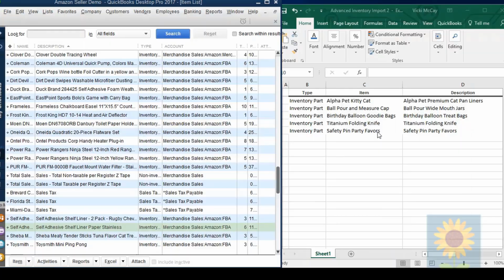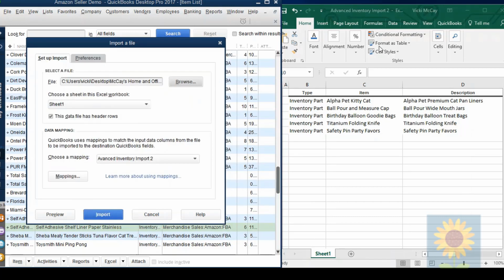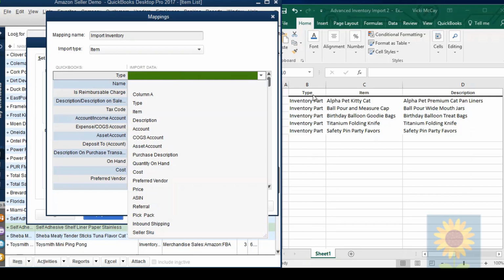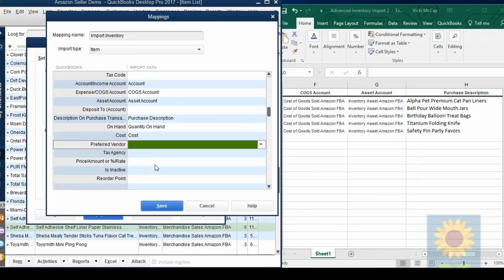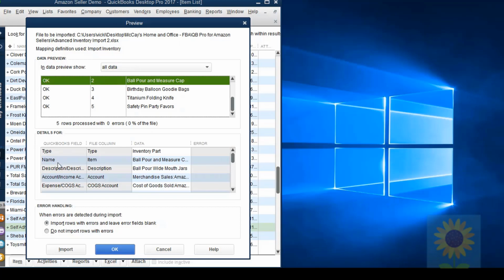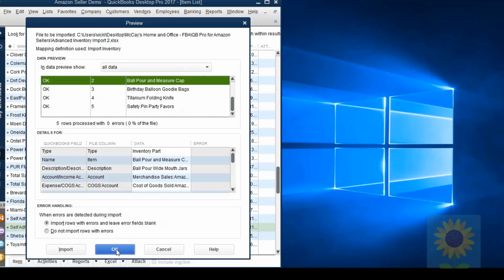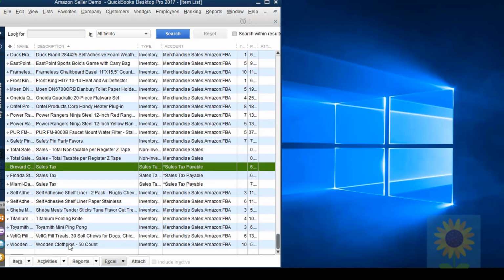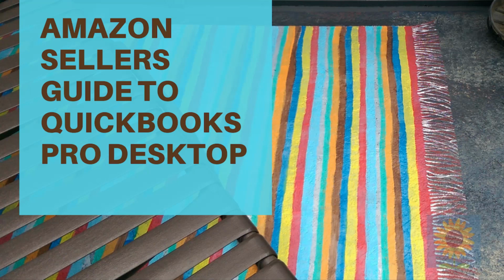14A. Advanced Inventory Import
QuickBooks offers three different ways to input inventory.  If you are an advanced user of QuickBooks and Excel, this is the way I'd do it.  You'll need some mapping knowledge, so if you have that, you are good to go.  Otherwise, you'll want to follow the previous videos for step-by-step instructions on mapping.

Advanced Inventory Import
You can use the worksheet we prepared in the past few videos.  Just save and use with this one, if you decide to go with the Advanced Inventory Import.  You can tell by the time of each video that this one is half as long.  I’m guessing it makes it the faster method.  Be sure to understand both methods of importing.  They each have their uses.

Note: Once you have finished the course, you will have setup your initial inventory.  While you are encouraged to enter Inventory Items one at a time after your initial setup, if that is how you buy them for RA, that method may not be the fastest way for sellers who buy lots of individual items.

Mastering the Advanced Inventory Import may be helpful in mass adding new inventory items.  Basically, new items can be added to the current worksheet or create a new one periodically using the steps described in the course.  Then use the Advanced Inventory Import to update items.

I may be sharing this info too early so just kind of tuck it in your hat and come back to this later if it feels over your head.  I think it will make more sense to you later.